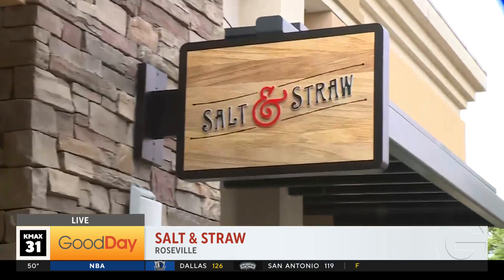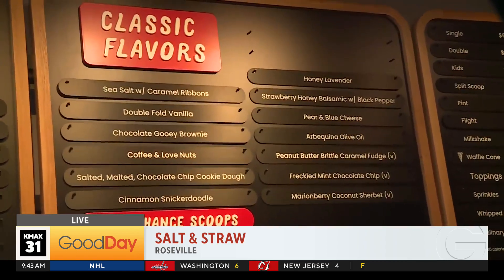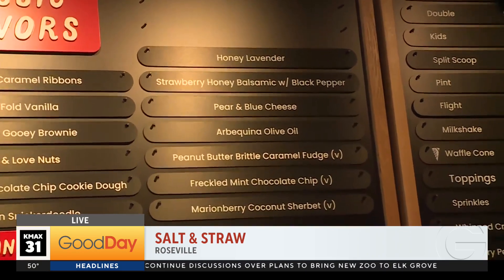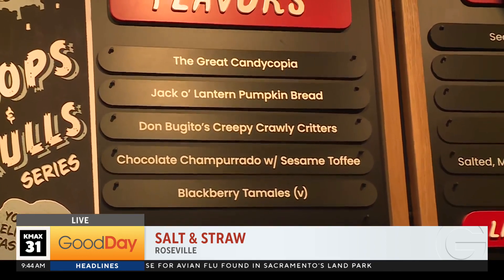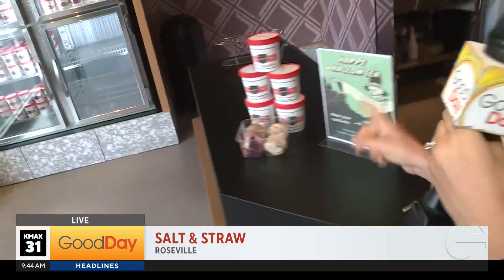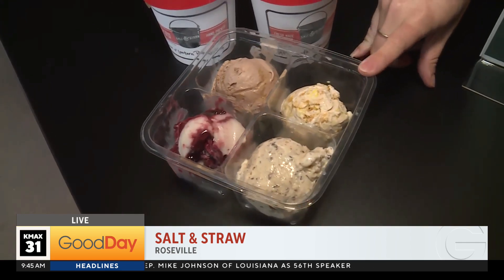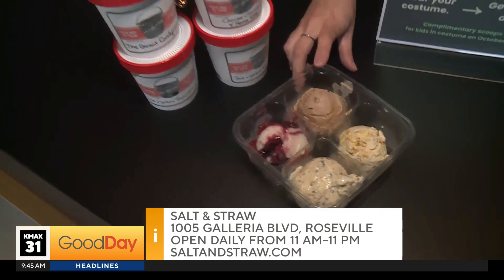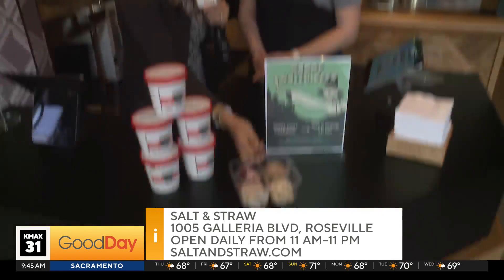Salt & Straw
The popular Portland ice cream chain is opening a new location in Roseville.